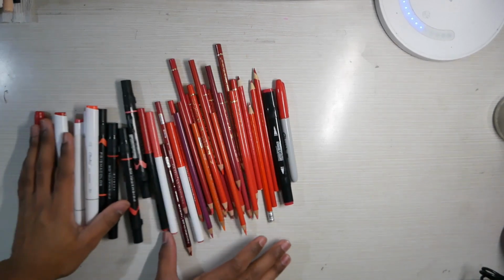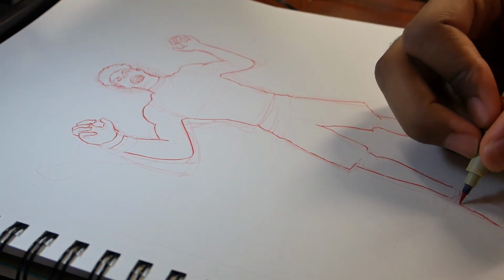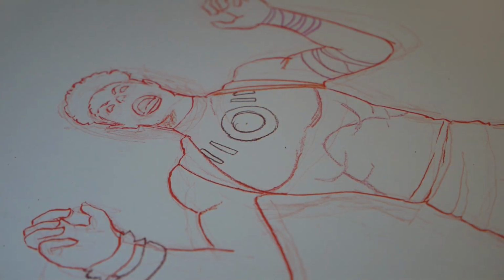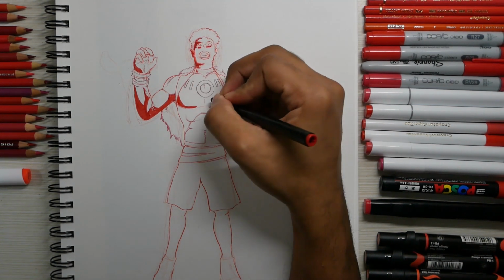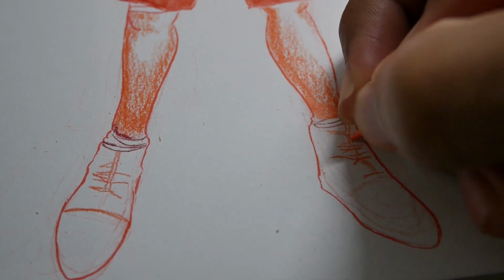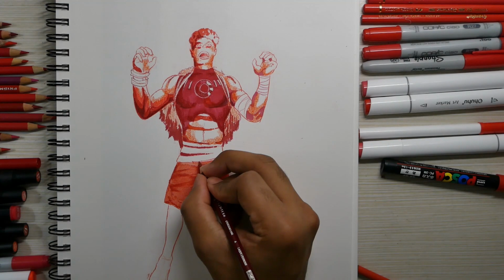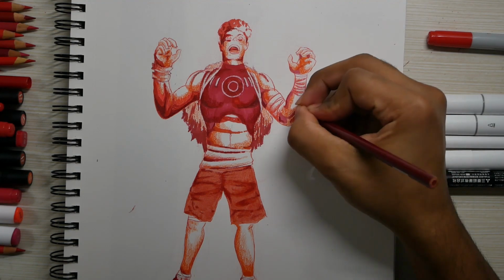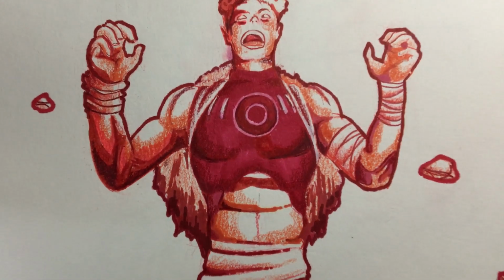Drawing with only my red art supplies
It's been a long time since I uploaded! I was spending most of my time just playing video  games. I got addicted for a little bit. Between that and working 35hrs/ week I had no time. Hopefully from now on I can be more consistent.

Materials:
Pencil
Ink pens
Copic markers
Prismacolor markers & color pencils
Strathmore Bristol paper